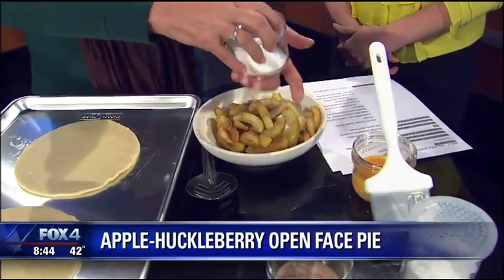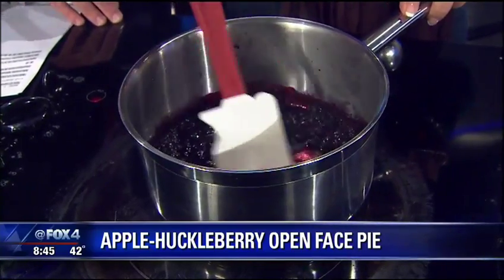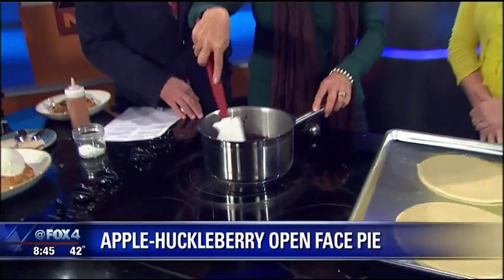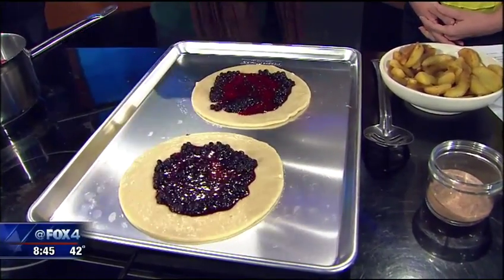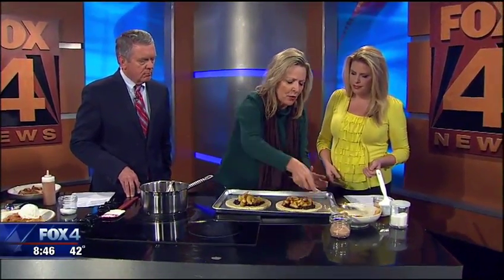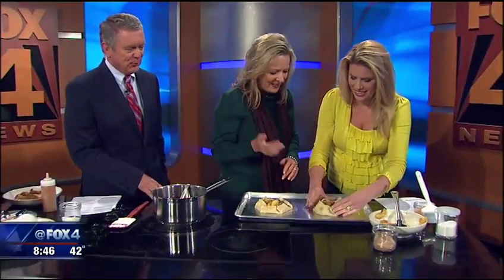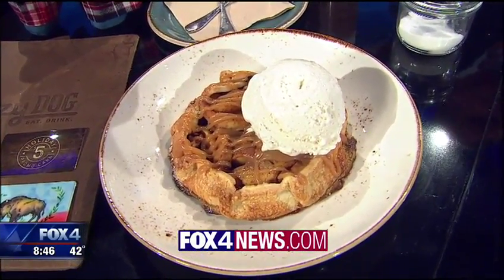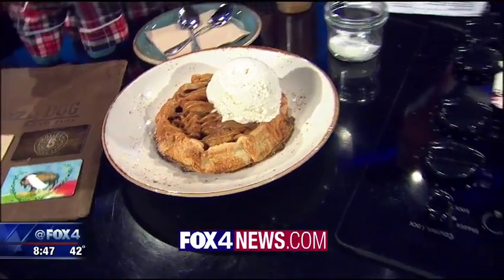Apple Huckleberry Open Face Pie